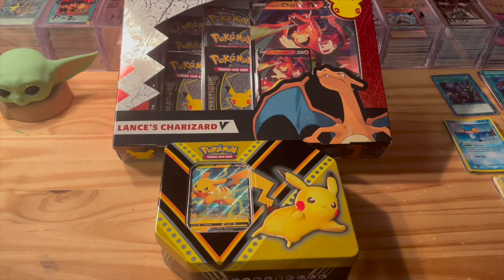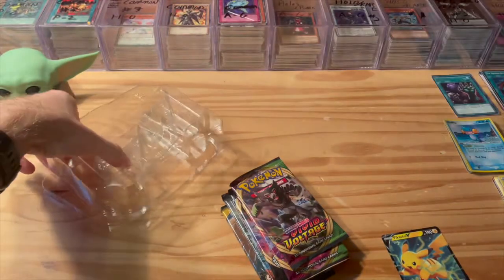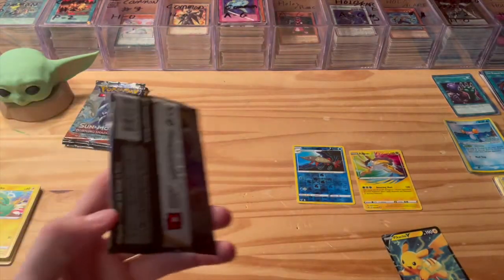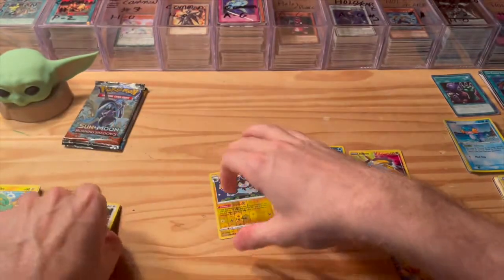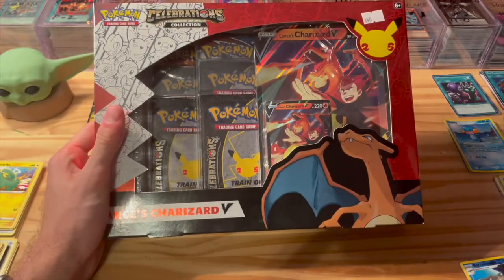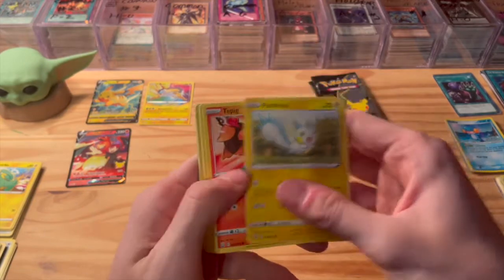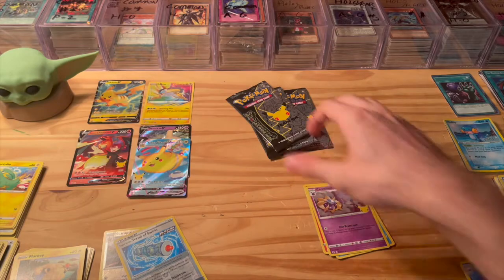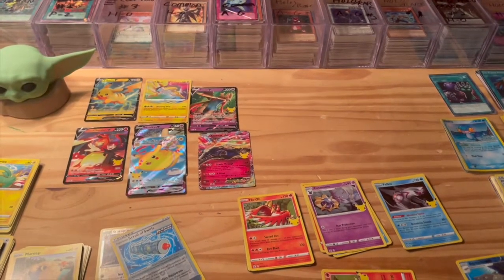Pokemon - Lance's Charizard and Pikachu Tin Opening!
Happy St. Patrick's Day everyone! I open up a lot of random packs here. I hope you enjoy the video and hopefully luck will be on my side!